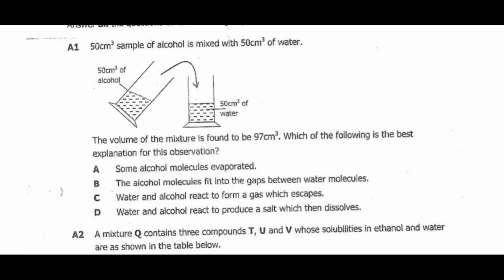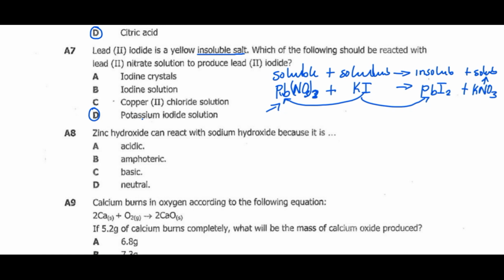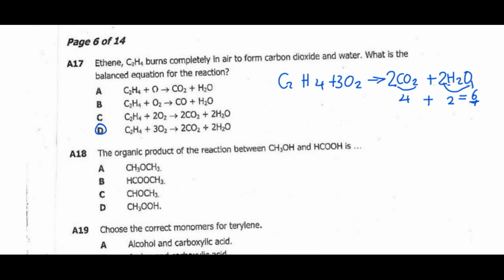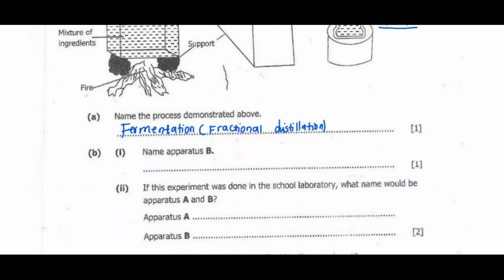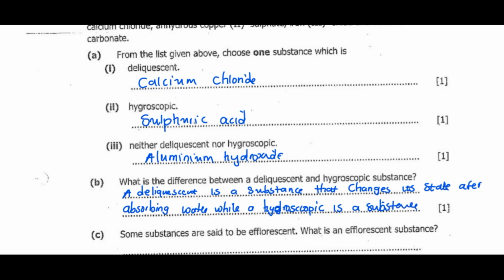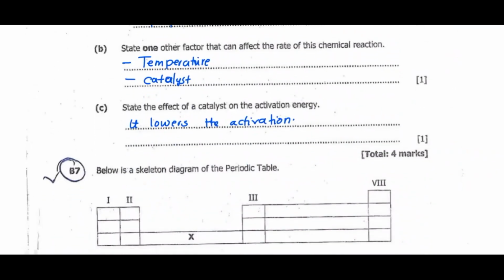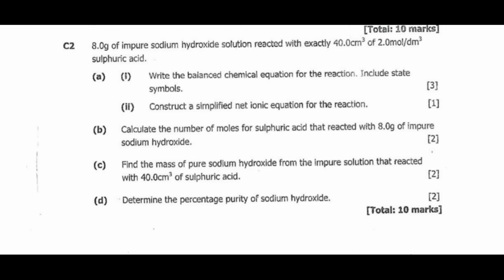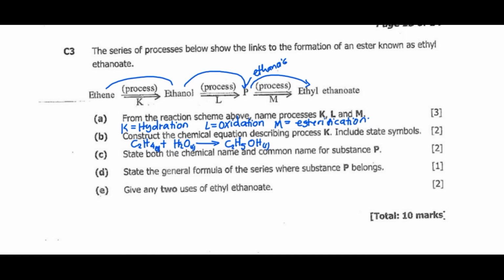Science Paper 2 2019 GCE